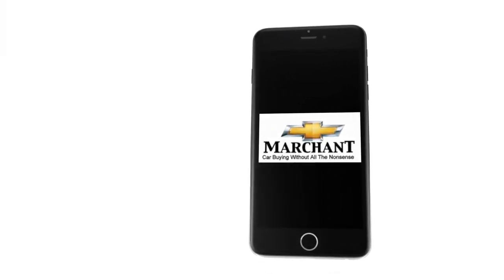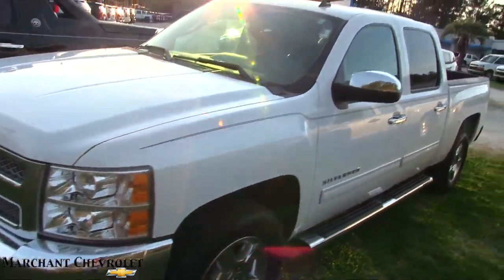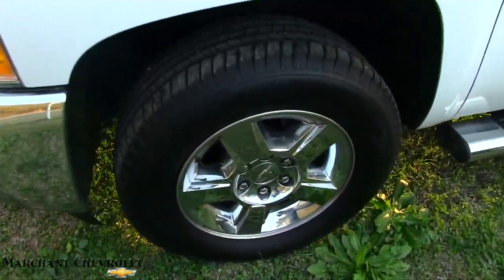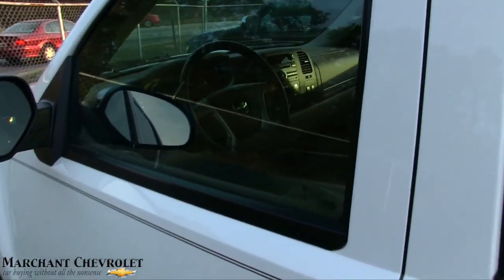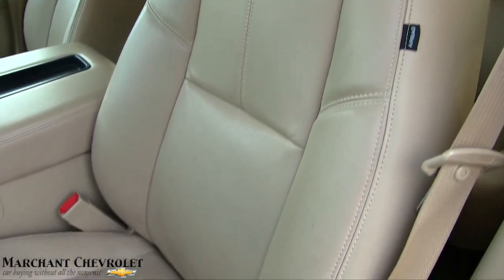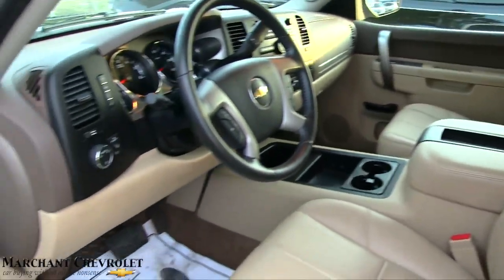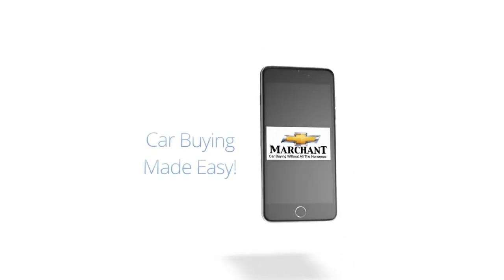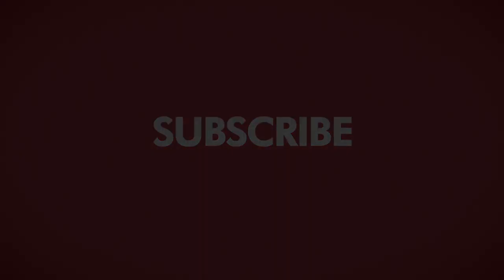2012 Chevrolet Silverado LT | Crew Cab - For Sale Review @ Marchant Chevy - March 2017